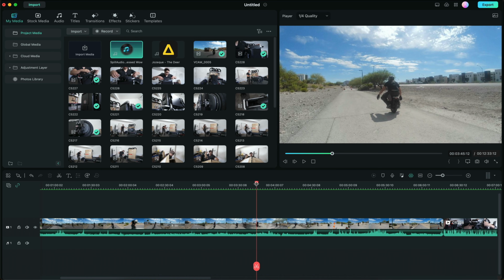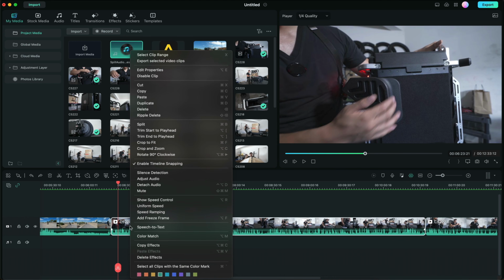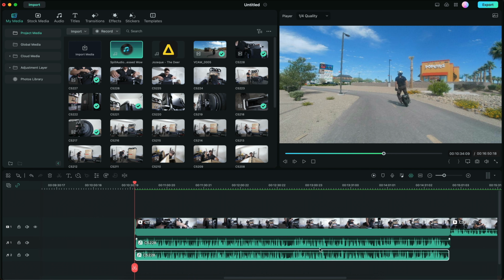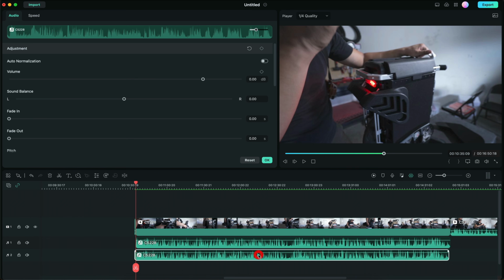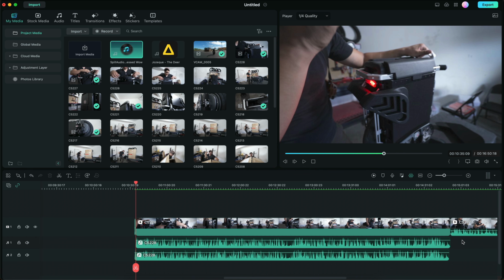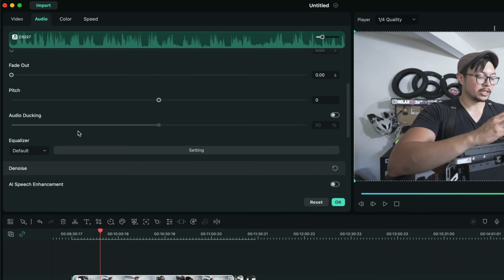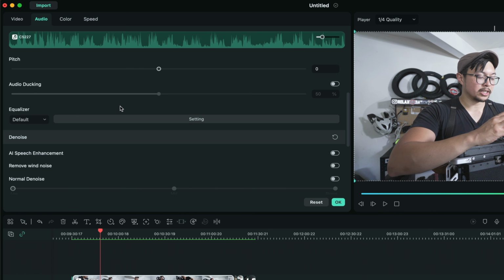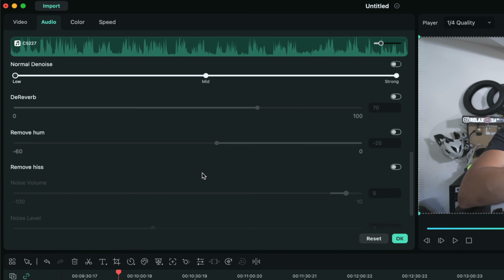How To Edit Audio With Channels and Equalizer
Filmora just launched a series of master-level tutorials which bring a lot of fun editing to inspire your video creation. Josh, our signature tutor, will show you How To Edit Audio With Channels and Equalizer in Wondershare Filmora.

+Preset Templates
+AI Copywriting
+AI Image
+Masking
+Auto Synchronization
+Audio Visualizer
+And more...